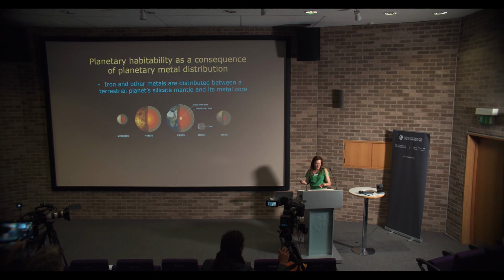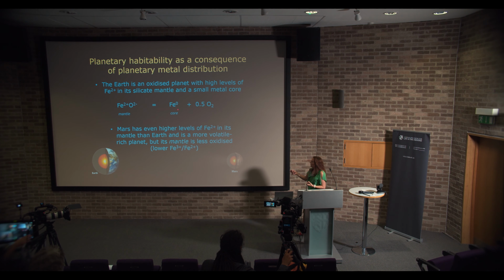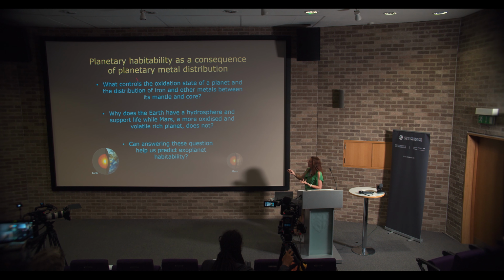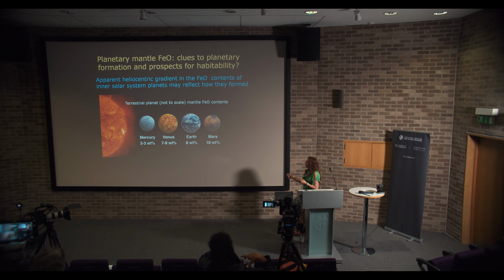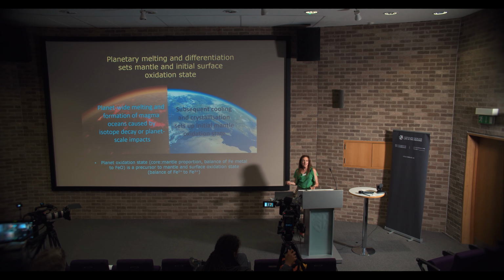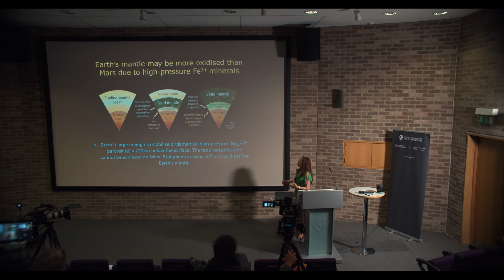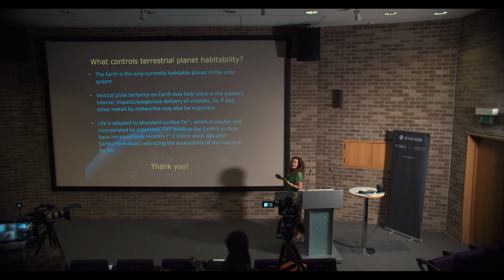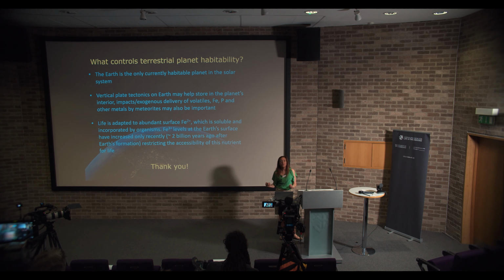Helen Williams | Launch of the Leverhulme Centre for Life in the Universe (4/14)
"From Planetesimals to Planets: How accretion, core formation and internal melting control the compositions of terrestrial planet surfaces and atmospheres" by Helen Williams, Professor of Geochemistry, University of Cambridge.

The Leverhulme Centre for Life in the Universe was launched on 27 June 2022 at Clare College, Cambridge. The Centre seeks to harness simultaneous breakthroughs in astrophysics, planetology, organic chemistry, biology and cognate disciplines to tackle one of the great interdisciplinary challenges of our time: to develop a deeper understanding of life, its emergence, and its distribution in the Universe.